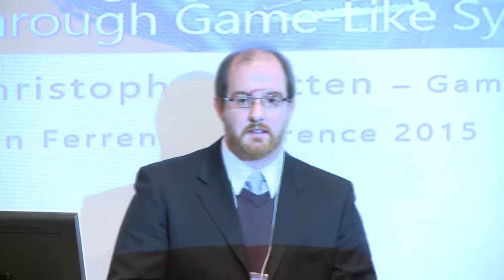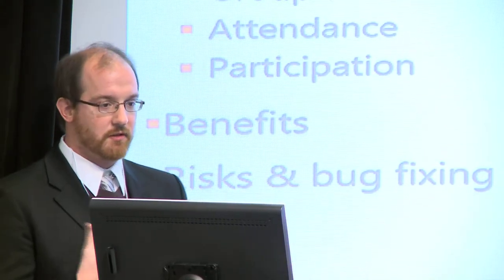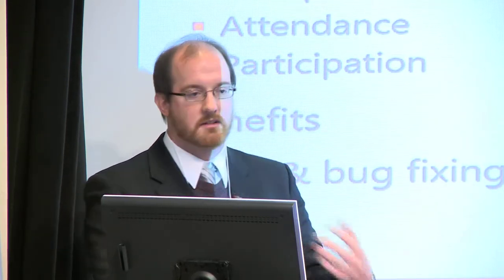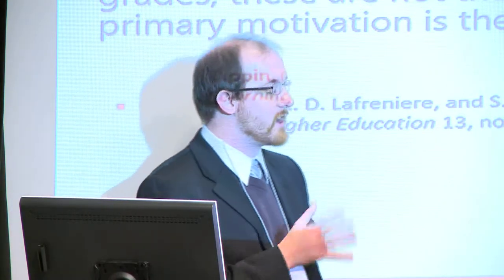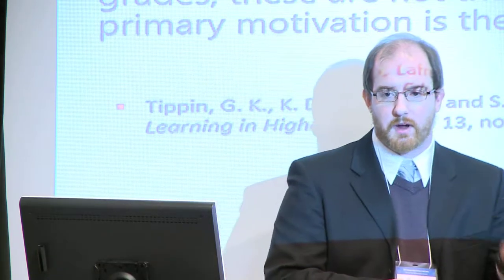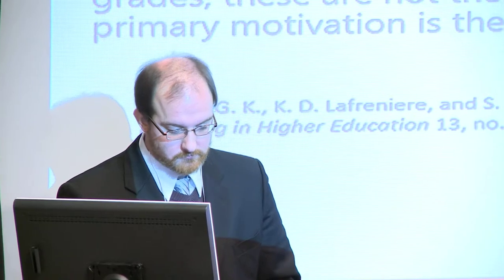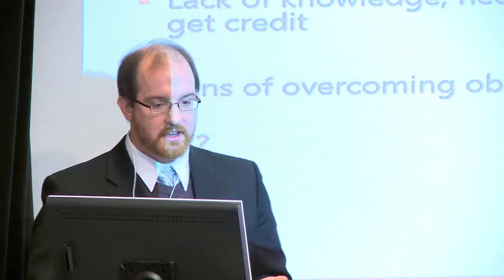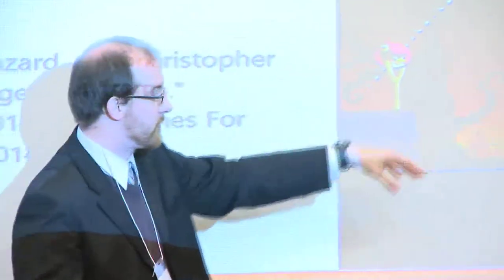2015 AFC T3: Managing Project-Based Courses and Learning Outcomes through Game-Like Syllabi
This session demonstrates how project-based courses can be managed using syllabi that capture the interactive spirit and fun of popular games. Attendees will learn how to turn their learning outcomes into game mechanics and structure assignments as game missions. (with Christopher W. Totten, CAS-ART)